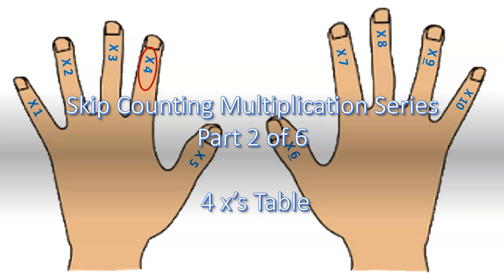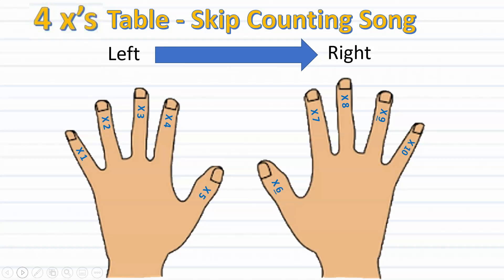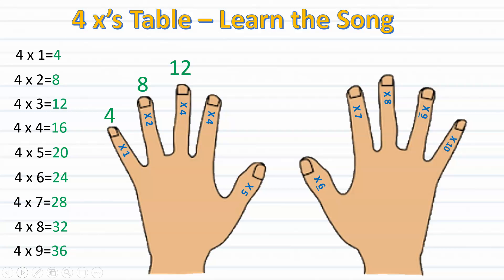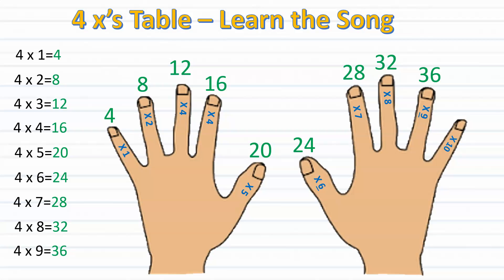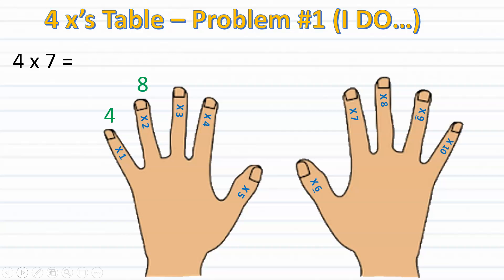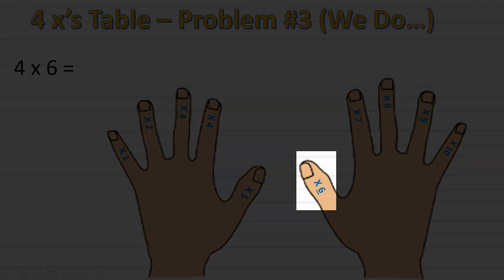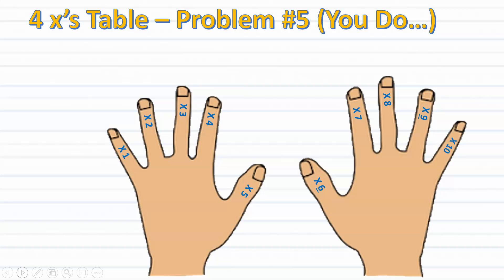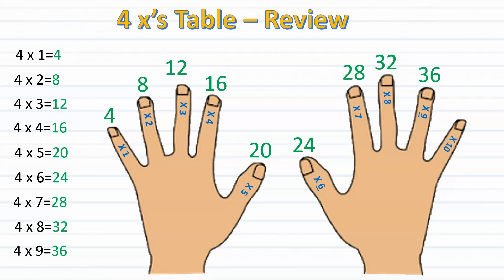Multiplication Skip Counting Song - 4x's Table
By the end of 3rd Grade, students are expected to know from memory all products of two one-digit numbers (0-9 multiplication facts).  Although memorizing facts has its place, from my experience most students struggle to do so. With Common Core standards students are taught many strategies and skip counting is one of them.  It helps students build computational fluency and number pattern recognition.  In this video students will be introduced to SKIP COUNTING BY 4’s SONG.  Throughout the video students are given opportunities to practice singing along to solve multiplication facts.
This video is the 2nd of a 6-part video series that will show students how to use skip counting to solve multiplication facts.  Be on the look out for part 3 which will feature the Skip Counting by 5 Song.

Additional MADE FOR KIDS videos that will interest you.

Note to PARENTS & TEACHERS – Look this video up on EDPUZZLE as well, it has questions inserted and can serve as a SELF-GUIDED lesson or CENTER ACTIVITY!
Don’t have a FREE account with Edpuzzle? You can let them know that I referred by me referral code: kmsdje Full DISCLOSURE – I am NOT being sponsored by Edpuzzle but use it as a teacher and love it!
For students to master the use of this skip counting strategy it is important that in addition to having students view this video, repeated opportunities to practice using it is given. As an instructor it would be helpful to learn it as well so that during down time or transition time you can sing the song aloud together to help them remember. True story – about a year ago I ran into the parent of a student that I taught in 3rd grade (her daughter is now in middle school) and she said expressed to me that to this very day her child still remembers the skip counting song!  Lesson – It only works if it is worked, so SING, SING, SING😉!

***Channel Overview
Why, hello there! I’m Mrs. O, here to support the needs of parents, students and teachers. With over 20 years of experience teaching grades 3-5 I am prepared to provide guidance to help bridge the gap between home and school with helpful math tips, and useful resources. My instructional videos are aligned to the standards and especially support parents-teachers as they help our children to review concepts, gain new understanding and develop mastery. Some of my “Made for Kids” videos can be found on Edpuzzle as well and can serve an independent assignment for students to complete in a center.